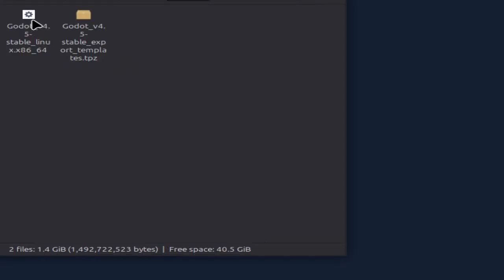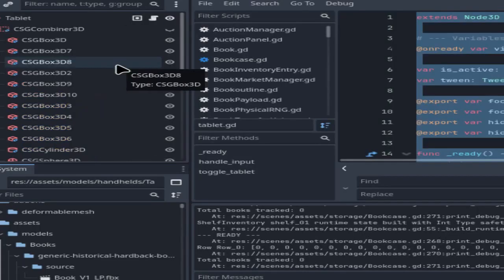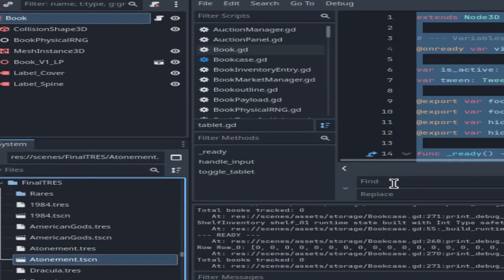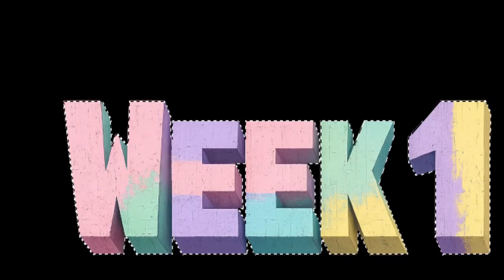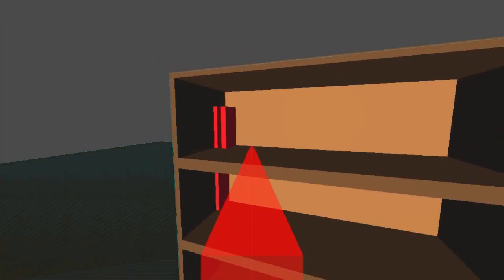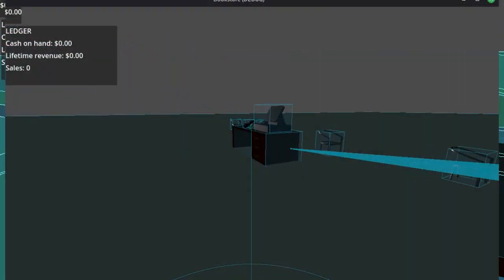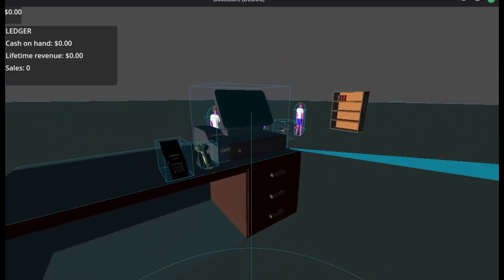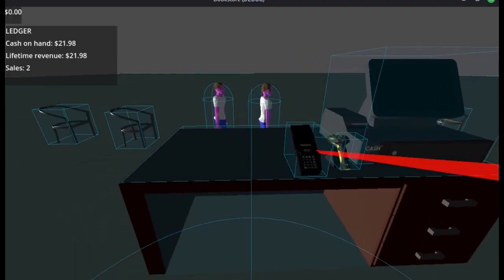6 Weeks of development progress on my cozy bookstore management game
Progress on 6 weeks of development on the Novel Ventures bookstore management simulator.